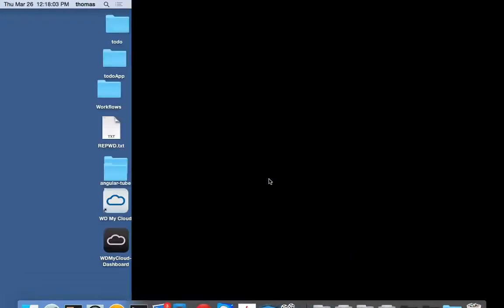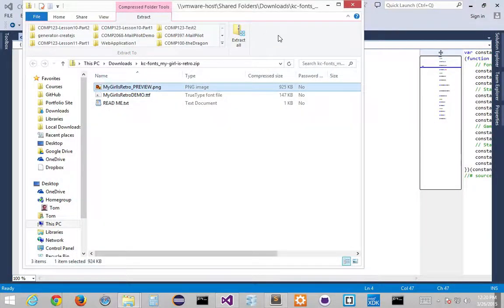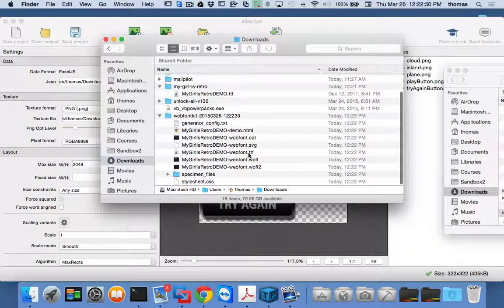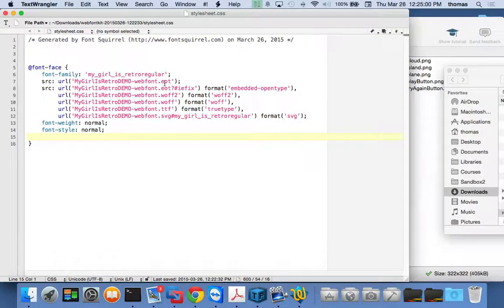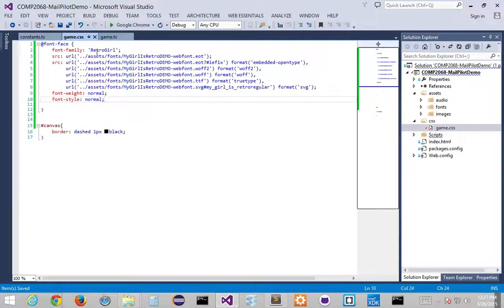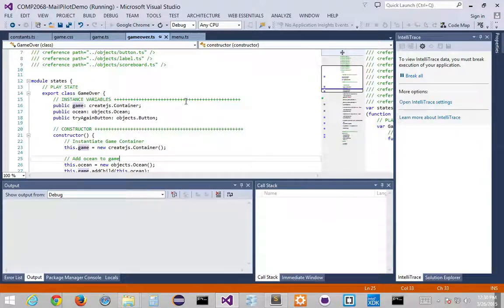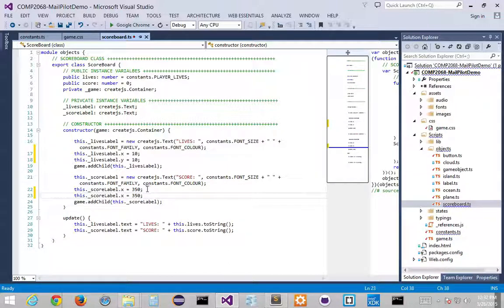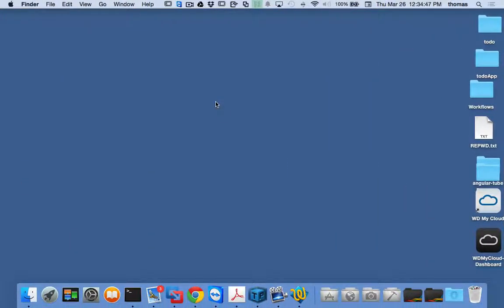COMP2068 - Lesson 11 - Part 2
Web Fonts